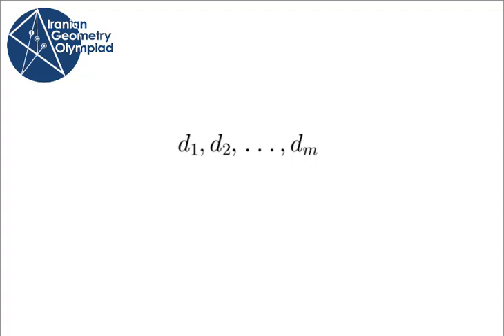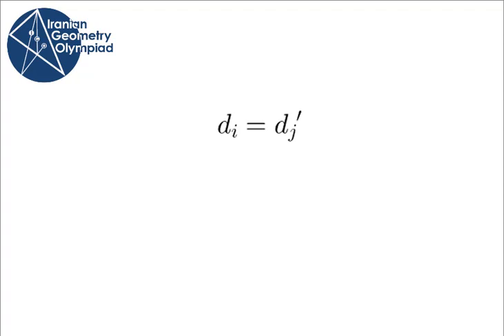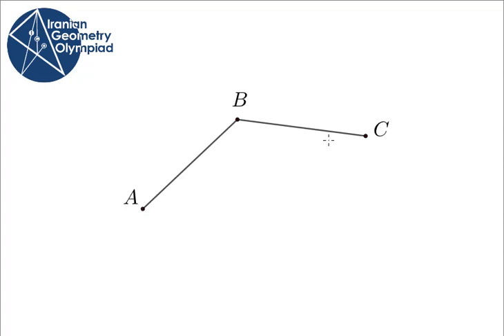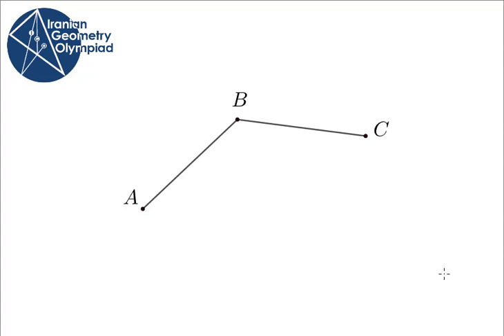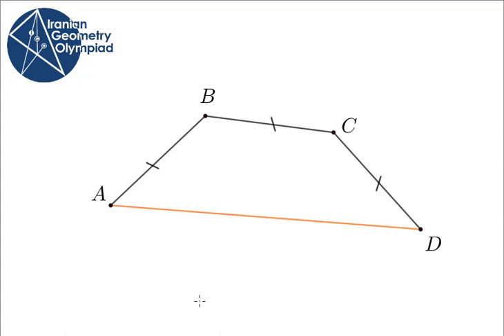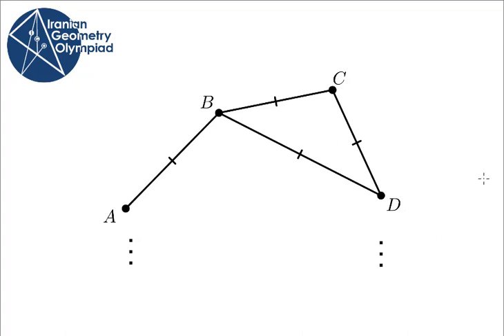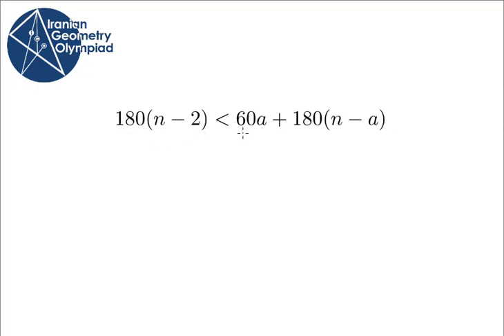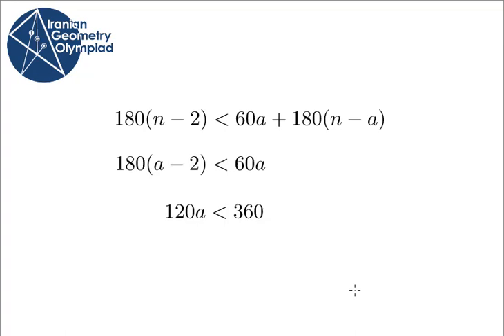IGO 2018 Official Solution Guide-Problem 3 Advanced Level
Produced by Roohallah Mahkam